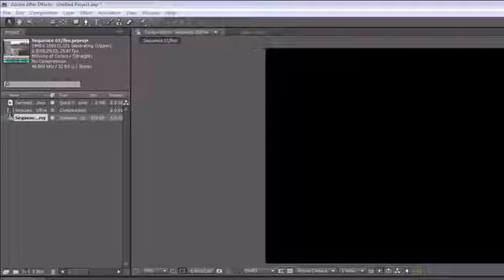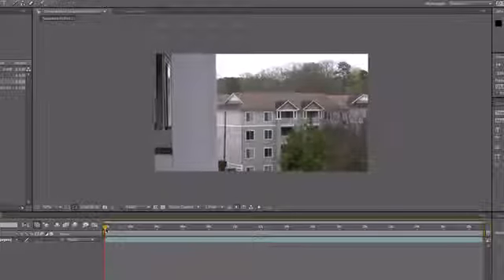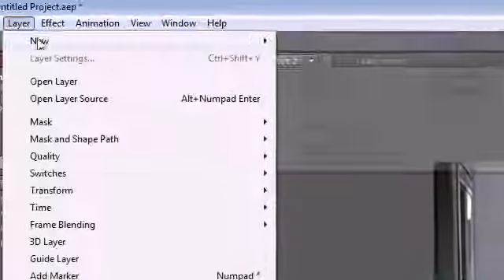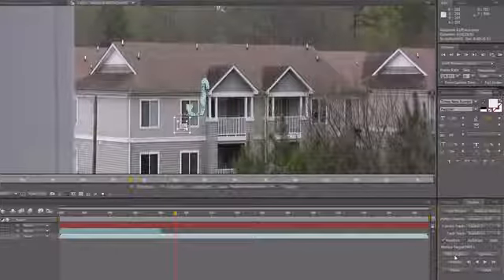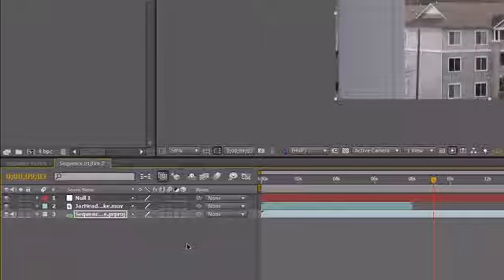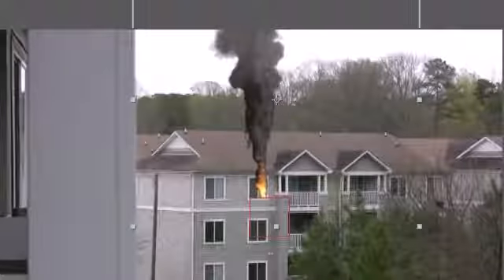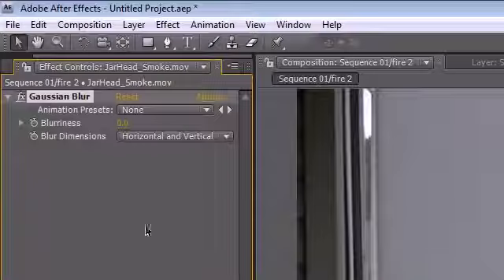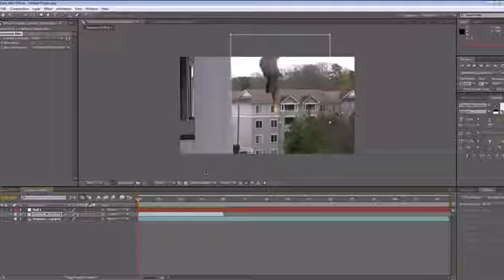After Effects Project How to Burn Down a House